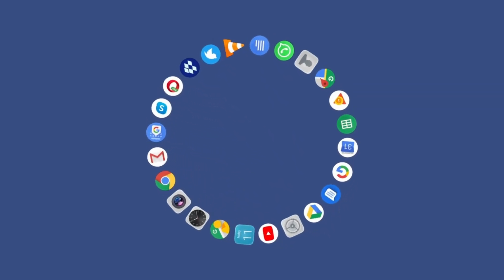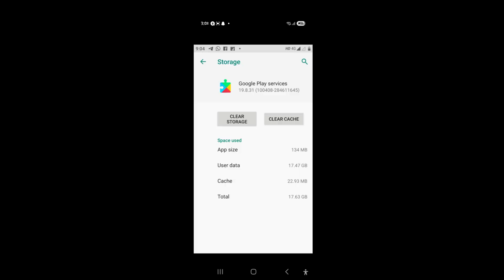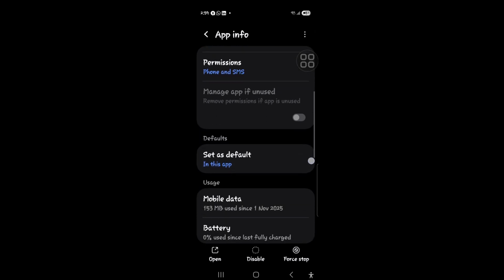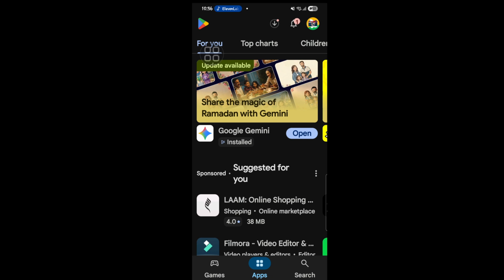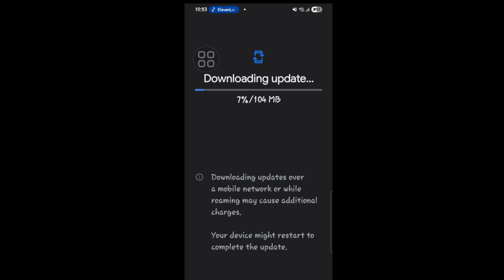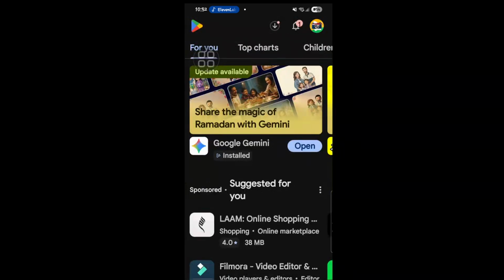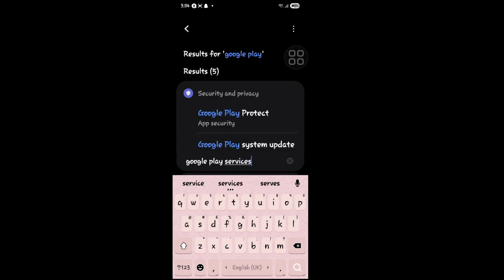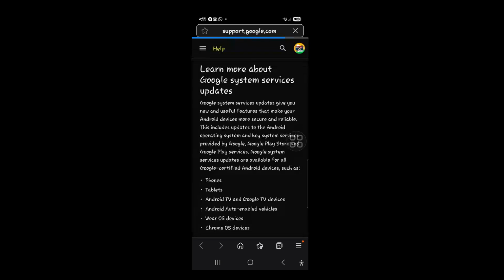Google Play Store Download Pending? Fix Apps Not Downloading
Is Google Play Store stuck on “Download pending” or apps won’t download/install? In this step-by-step Android fix, you’ll solve it fast — usually without resetting your phone.

✅ Fix 1: Stabilize connection (Wi-Fi ↔ Mobile data + Airplane mode)
✅ Fix 2: Clear the download queue (cancel pending downloads)
✅ Fix 3: Clear Play Store cache (safe)
✅ Fix 4: Clear Google Play Services cache (important for downloads)
✅ Fix 5: Check Date & Time (wrong time can block downloads)
✅ Fix 6: Remove + re-add your Google account (refresh authentication)
✅ Fix 7: Update Play Store (About → Update Play Store)
✅ Fix 8: Restart phone + re-test with a small app

🕒 Chapters:
00:00 Why Play Store gets stuck
00:28 Fix 1–2: Internet + cancel pending downloads
00:44 Fix 3–4: Clear cache (Play Store + Play Services)
01:02 Fix 5: Date & Time check
01:10 Fix 6: Remove + re-add Google account
01:46 Fix 7: Update Play Store
02:00 Fix 8: Restart + final test
03:01 Recap